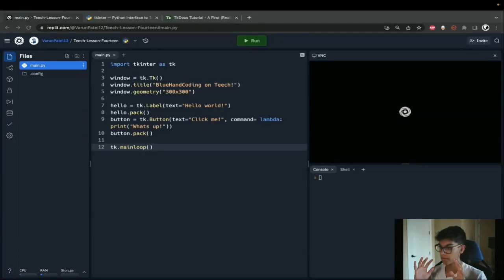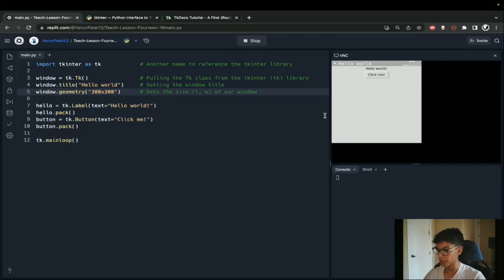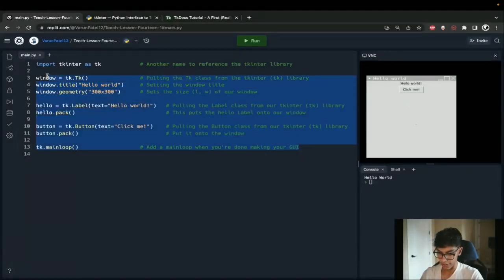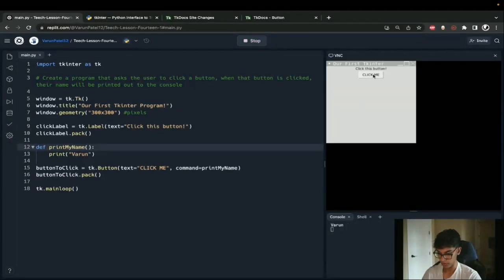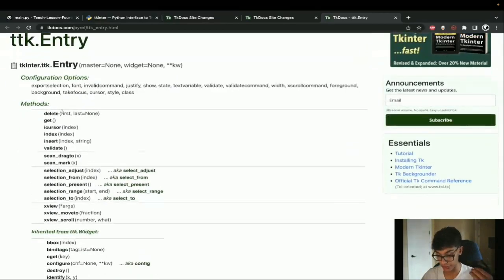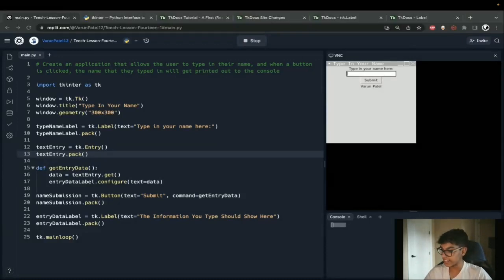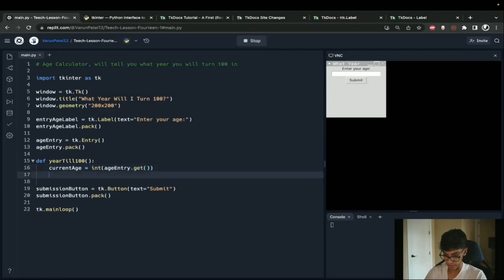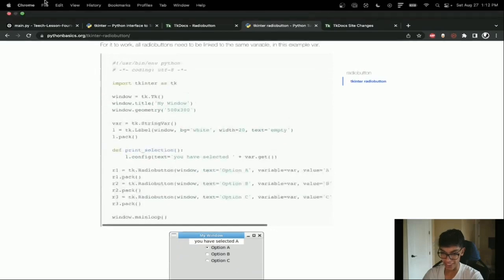Learn Programming with Python - Lesson 14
A VOD from my old streams on Teech.tv